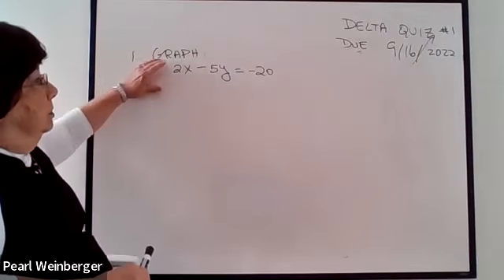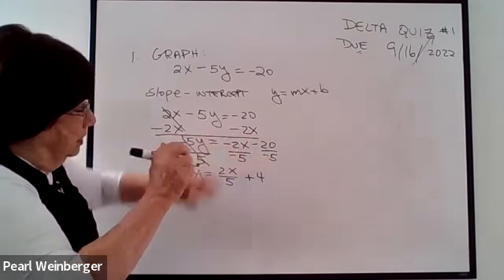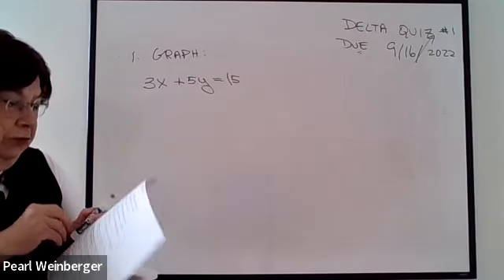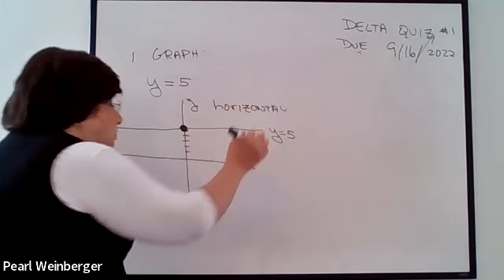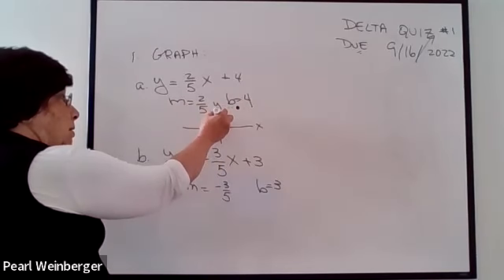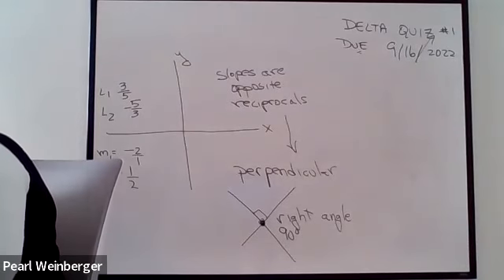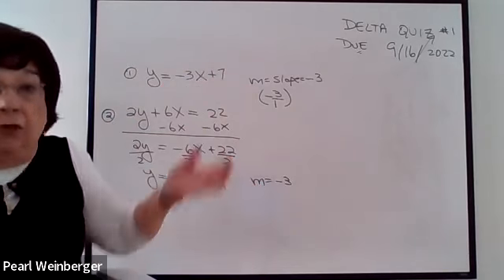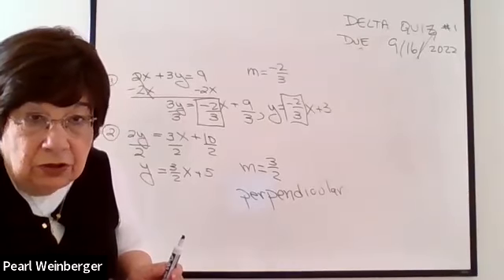Math 136 006C Class #7 Sept 14, 2022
Graphing linear equations, slopes and parallel and perpendicular lines.